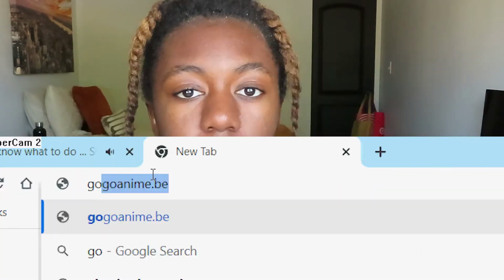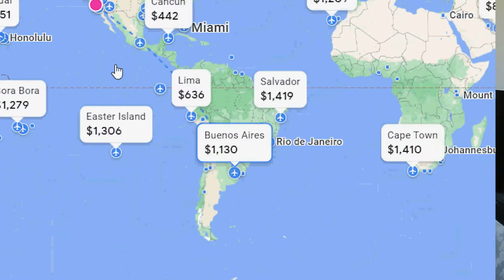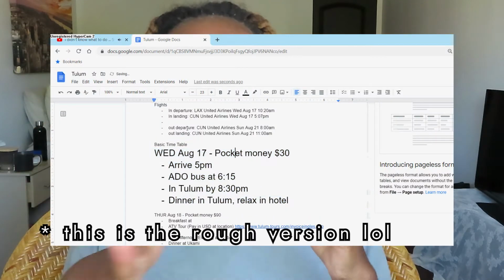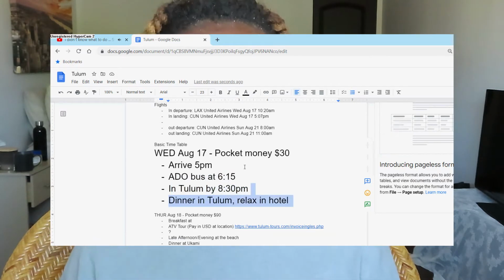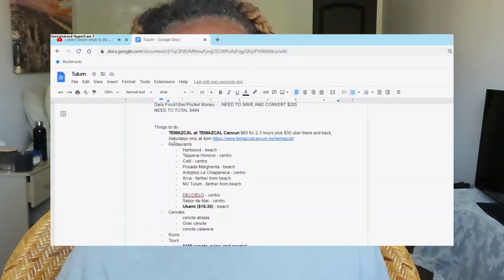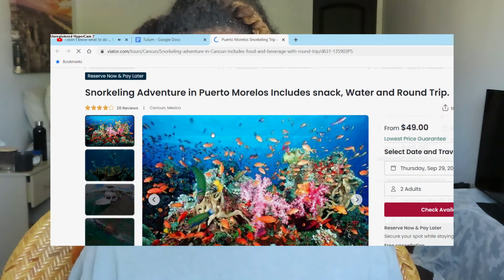Top 7 tips to planning your FIRST international solo vacation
⭐️Where should you go and when? How do you stay safe? What if you don't speak the language?! All this and more will be answered in this video. Note that I am not an expert, this was just my experience. ⭐️